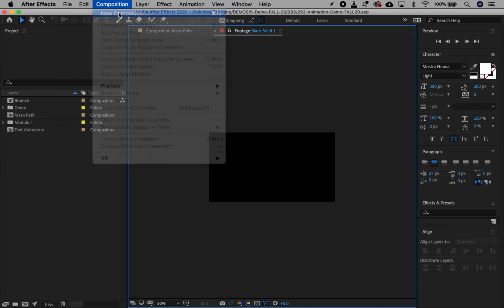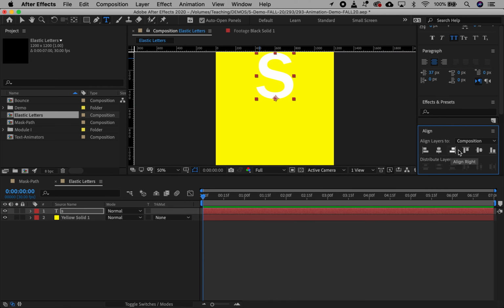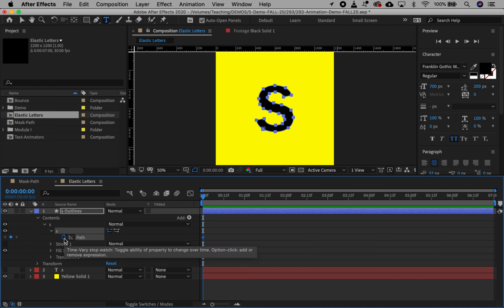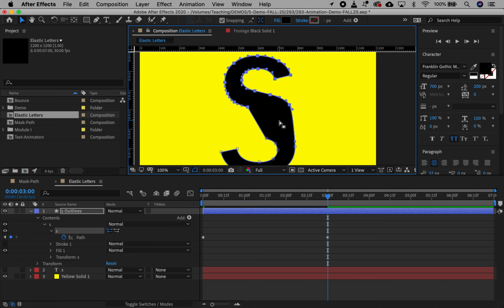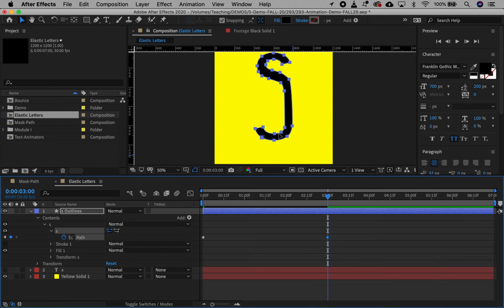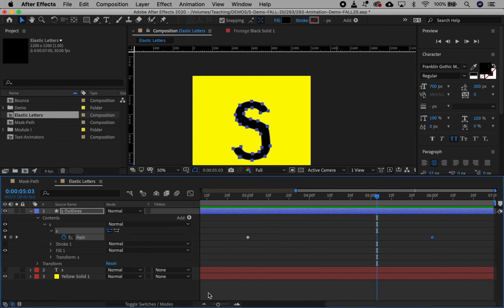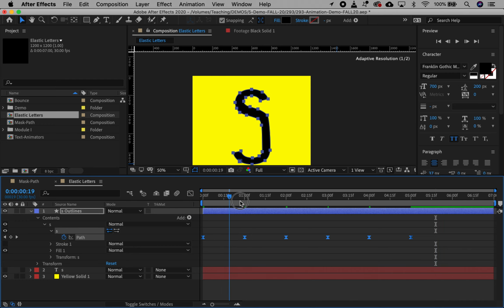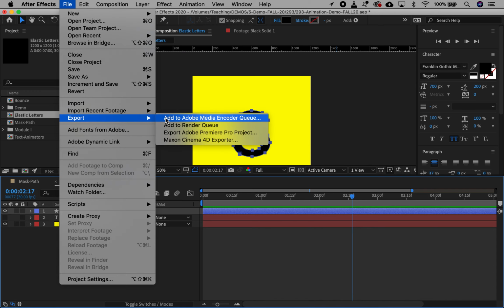Elastic Letters (1 of 1)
Demonstration on creating objects from text layers and modifying paths.